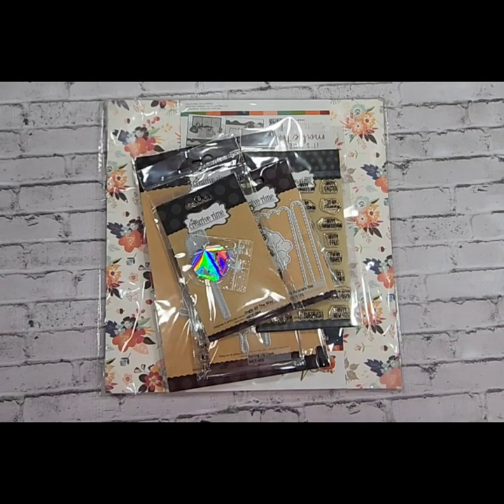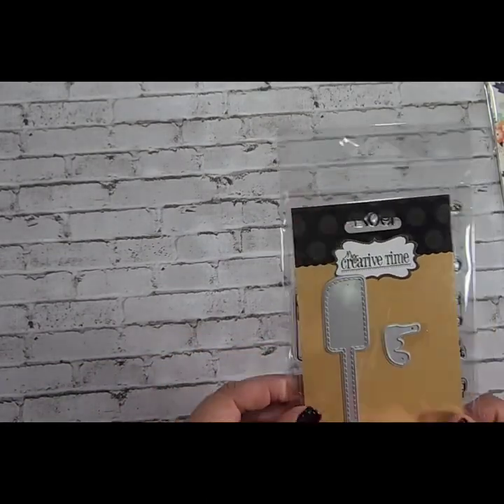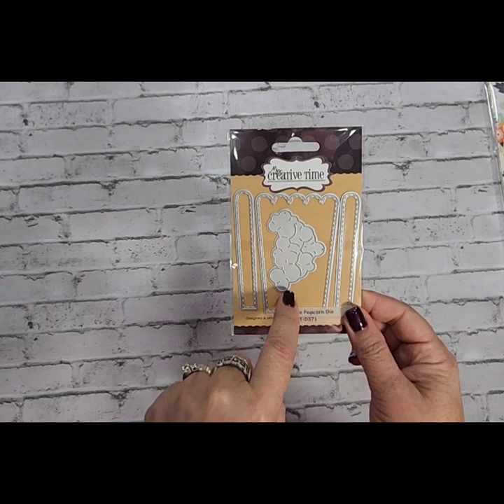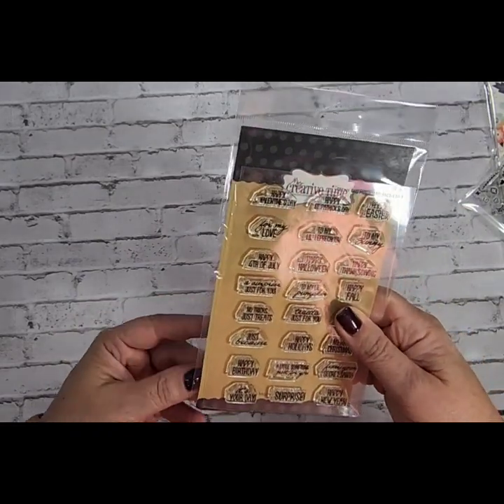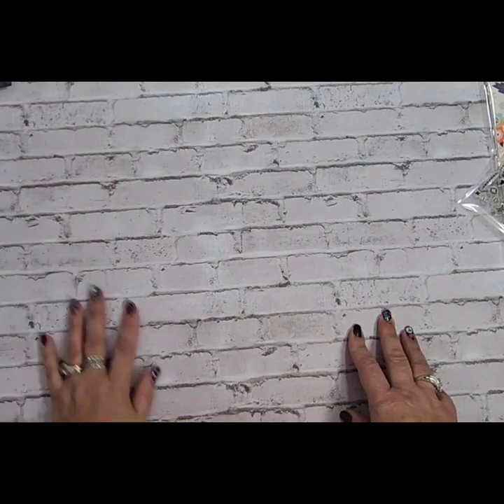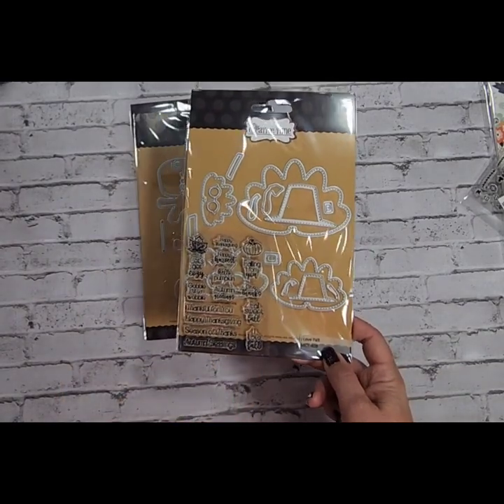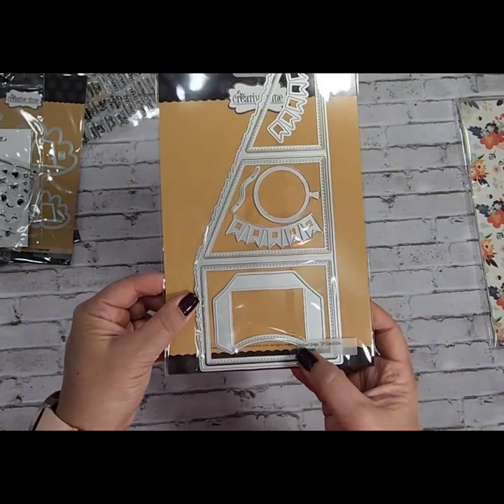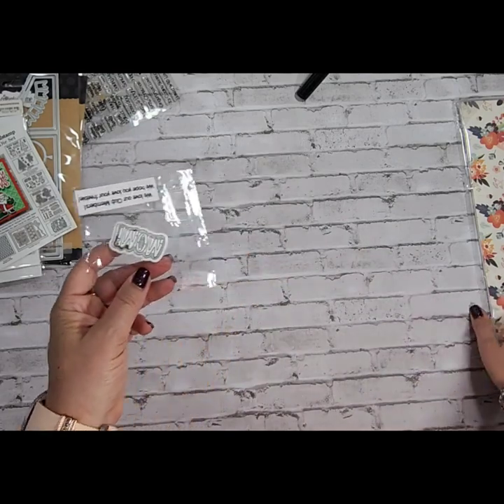Product Hauls!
Welcome!!  Join me while I share a recent purchase from My Creative Time and 2 of my monthly subscriptions.  It's a quick walk through.

Musician: Xuxiao